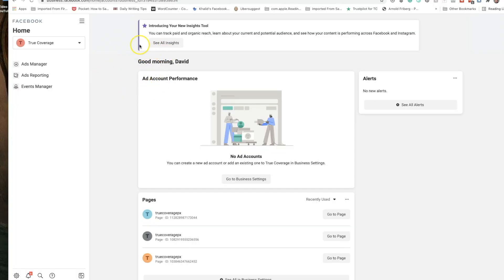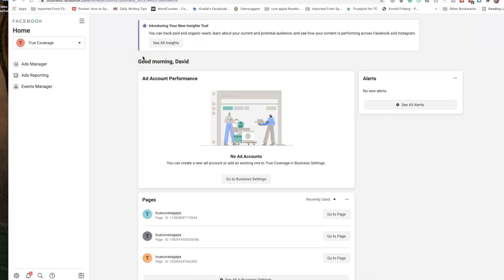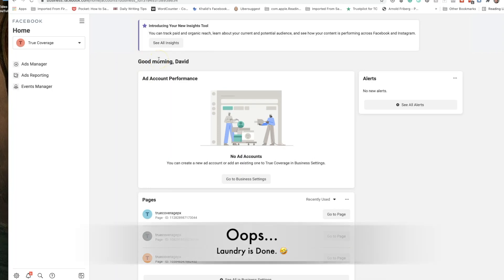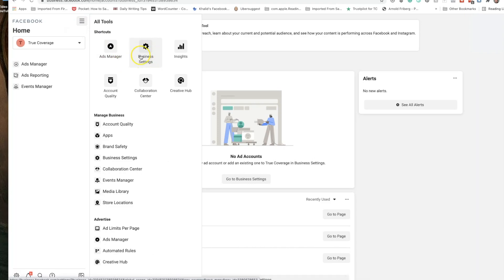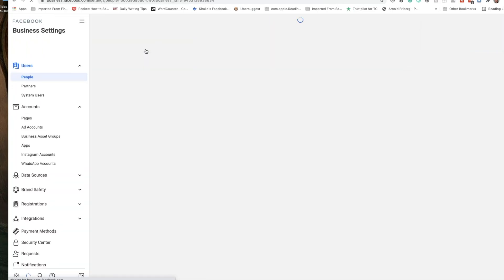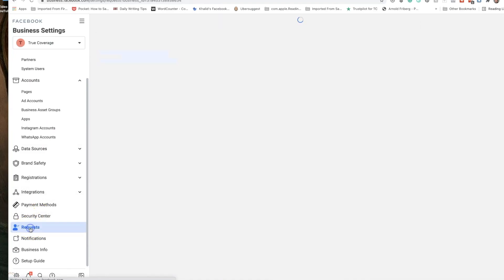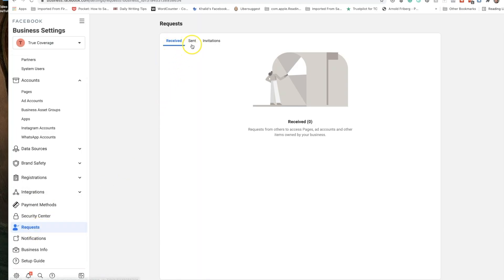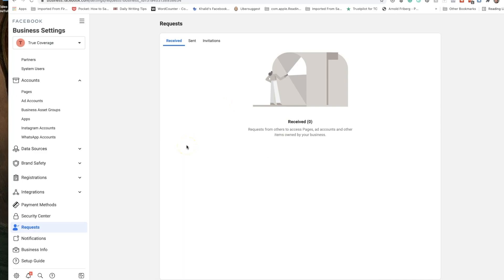How to Find and Accept a Request for Access to Your Facebook Business Manager - Easy Instructions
Need to grant someone access to your Facebook Business Manager but you're not sure where to find their request for access from within your Facebook Ads Business Manager? Well, good news - the instructions are easier to follow than they are to write a description about!

Chapters:
00:00 - 1:00 - Intro and First Important Steps
1:11 - 2:02 - Finding the Request
2:03 - 2:22 - Closing

Gear I Use:
- Sony EV10: h
- iMac 24" Computer